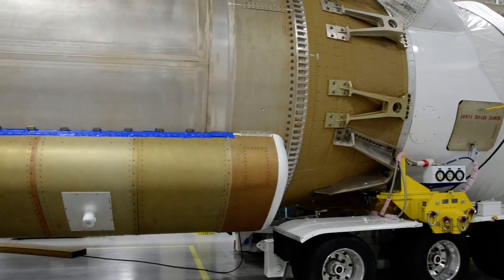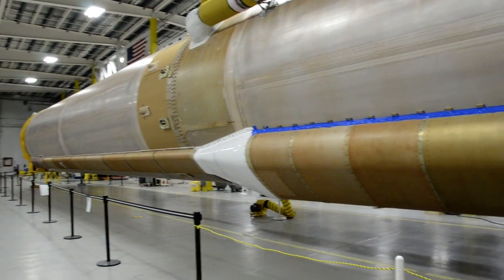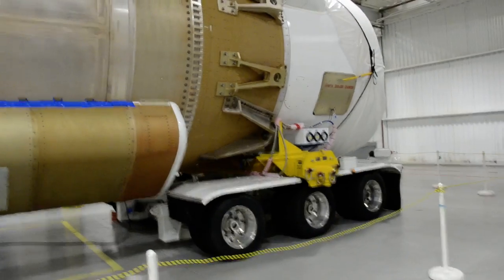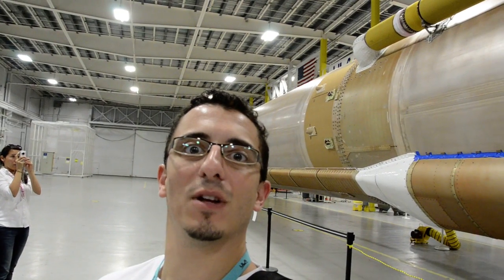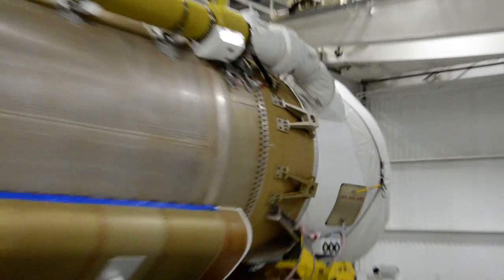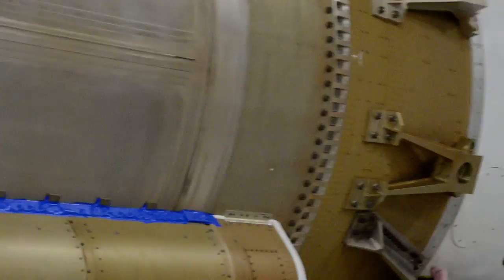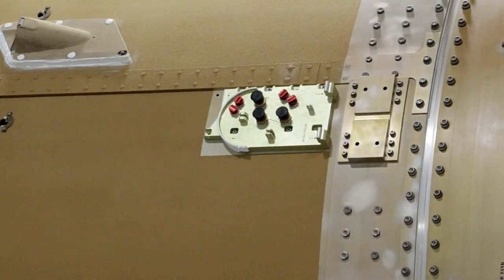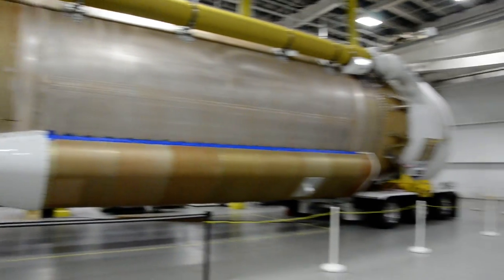The MSL Atlas V Rocket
This is the first and second stage of the Atlas V rocket that will launch Mars Science Laboratory in November 2011. Recorded during a NASA Tweetup for the Juno mission, August 4, 2011.